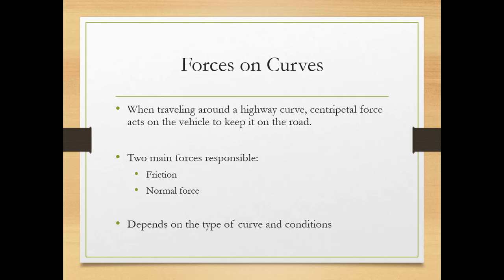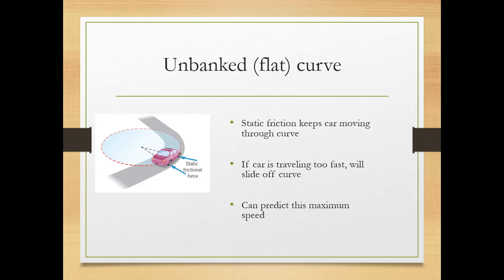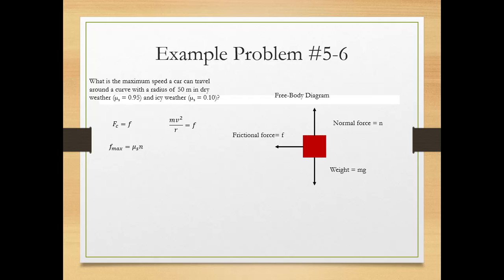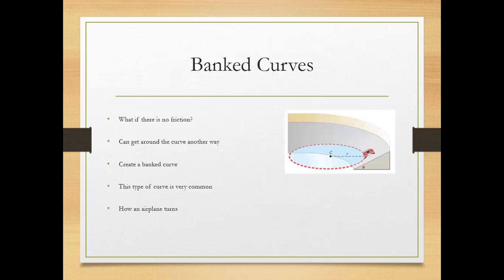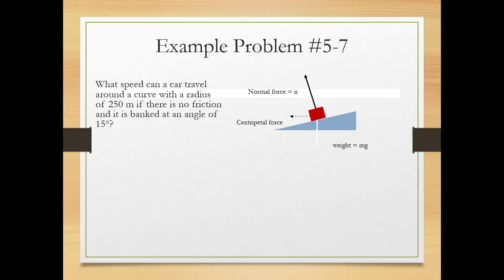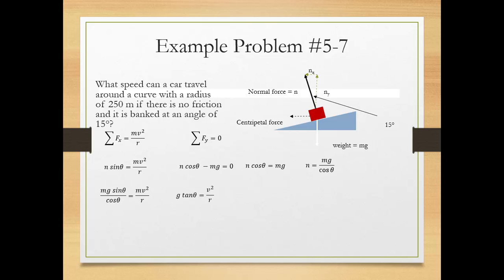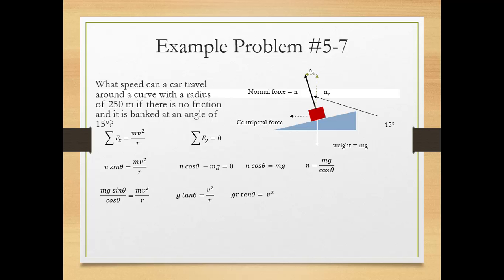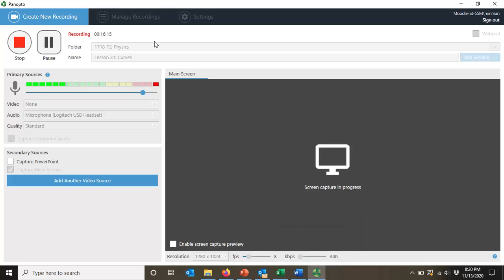Lesson 30: Curves